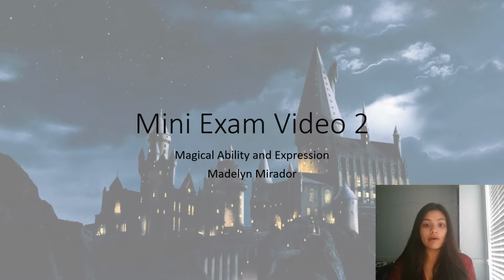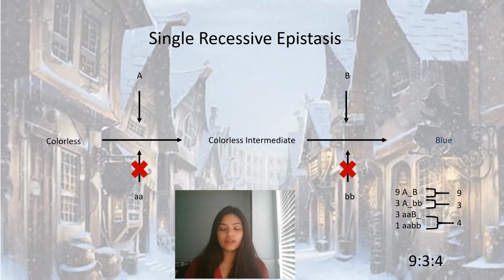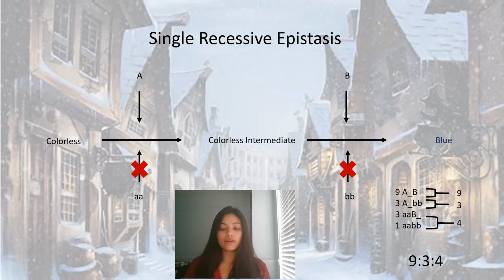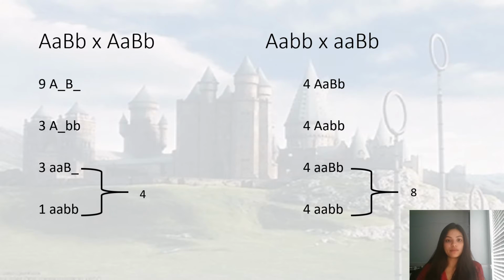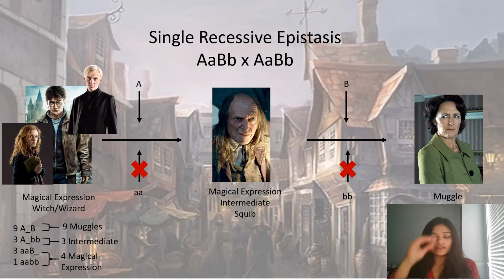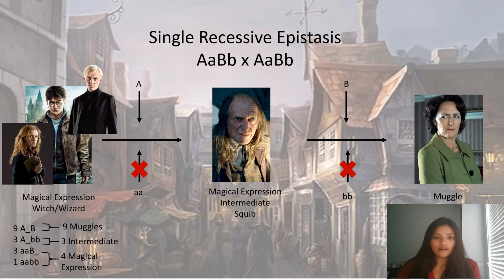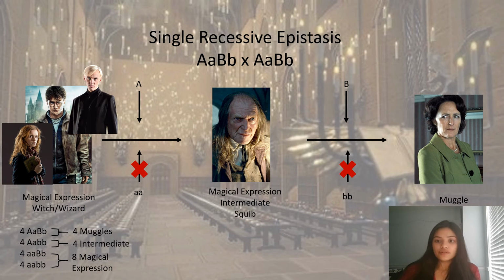Exam Mini Video 2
This is my Exam Mini Video 2 for GN-311.  I chose prompt 1, with single recessive epistasis on magical expression in individuals from the Harry Potter universe.
References:
Rowling, J. K. (2020). Harry Potter and The Sorcerer's Stone (Harry Potter). New York: Scholastic.
ROWLING, J. K. (2021). Harry Potter and the Chamber of Secrets (Harry Potter). S.l.: SCHOLASTIC (US).